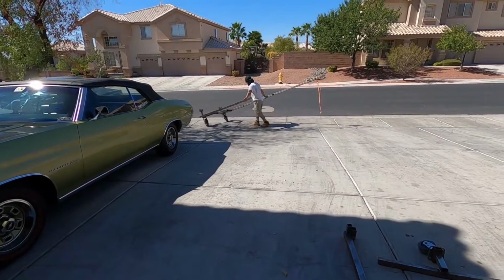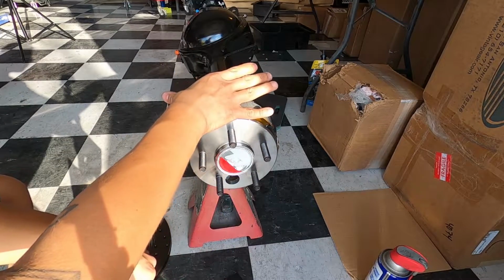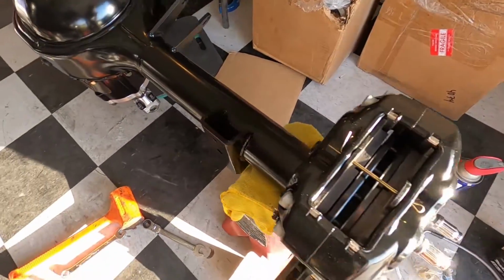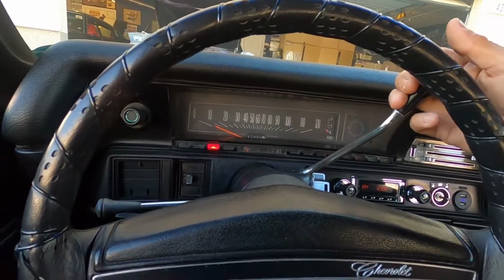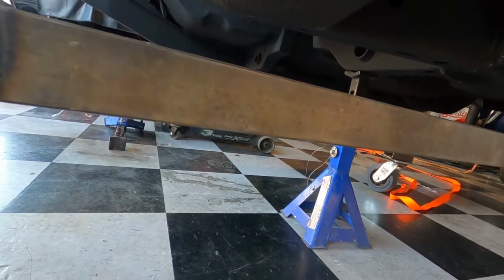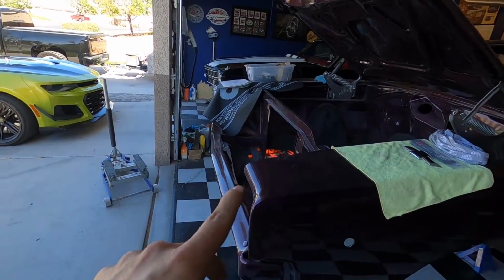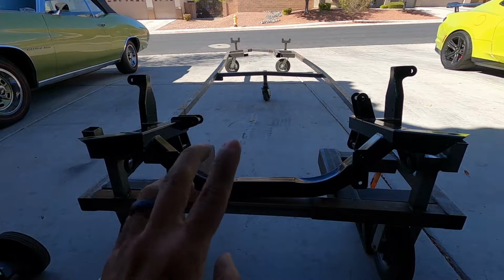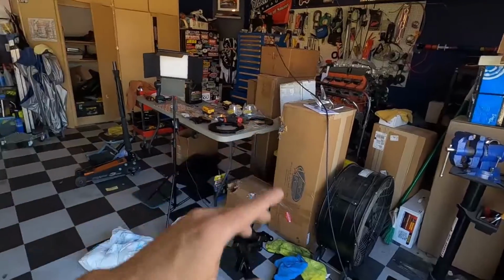68 CHARGER HELLCAT SWAP! (PART2)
WILWOOD BRAKES INSTALL ON THE FORD  MOSER REAREND!
 THE CHARGER HELLCAT SWAP STARTS BY GETTING A LOAD OF PARTS FROM    80ZPERFORMANCE.